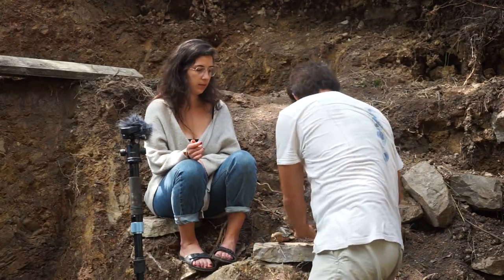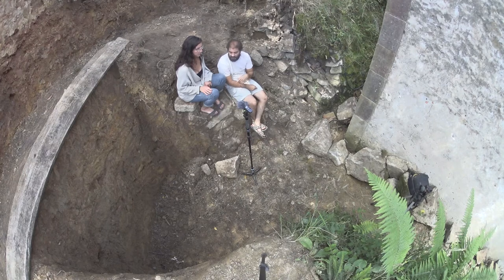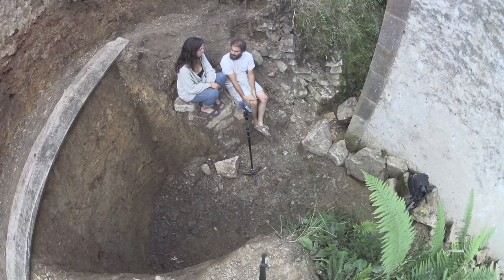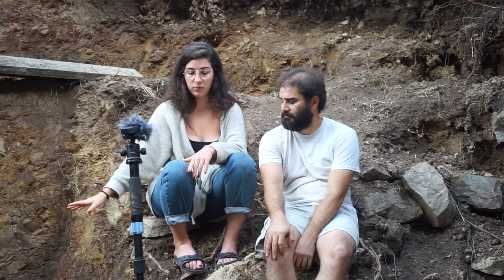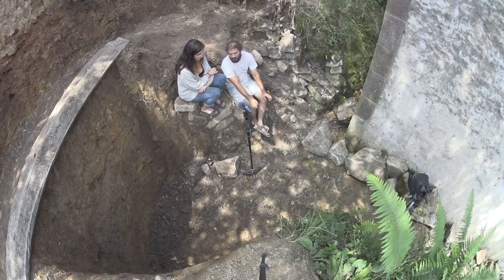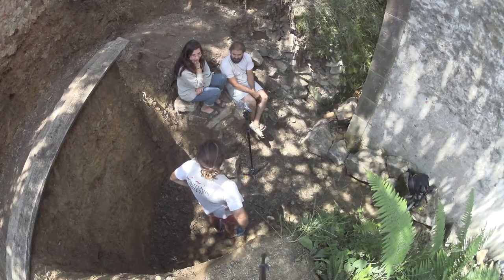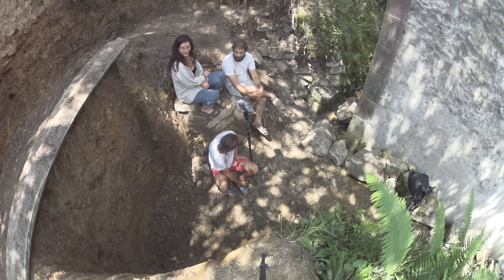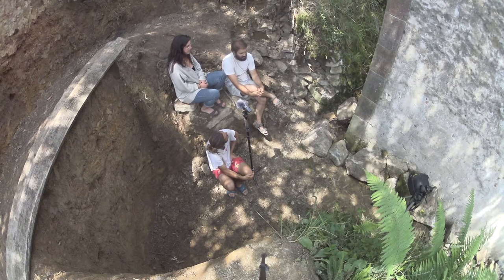Chronicles of the wheelbarrow secret underground edition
A lazy version of the usual update. This time we go talk in depth about the foundations of the first section of the new retention wall behind the house.